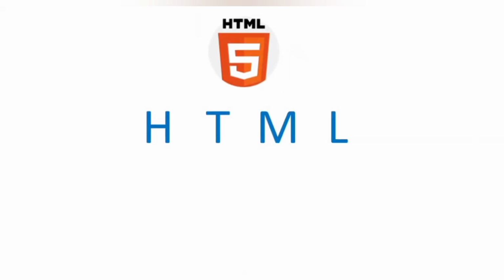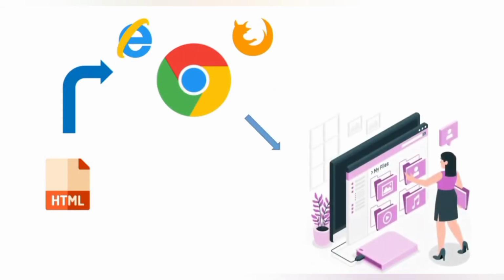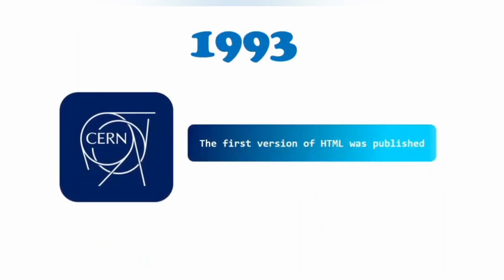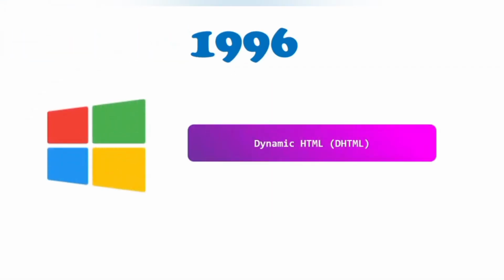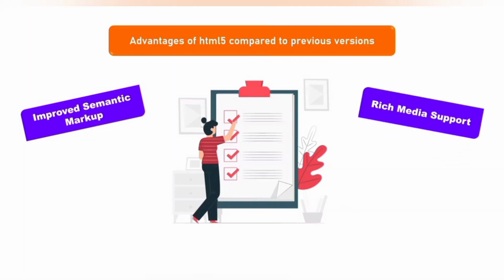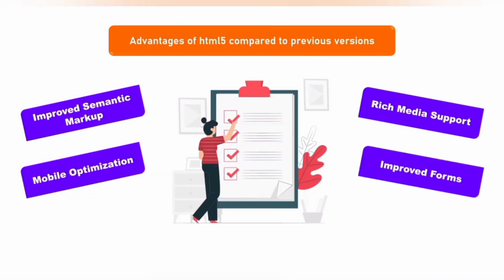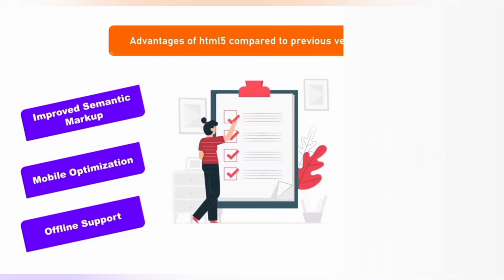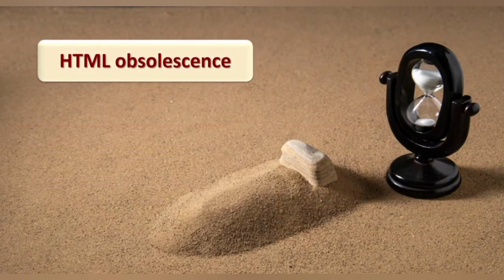Be sure to watch this video before learning HTML‼️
In this video, we will discuss the history, structure, method, and time of learning this language in detail!

00:00 - intro

01:23 - HTML history

03:04 - Advantages of HTML5!

05:46 - HTML obsolescence!

06:52 - Time required to learn HTML!